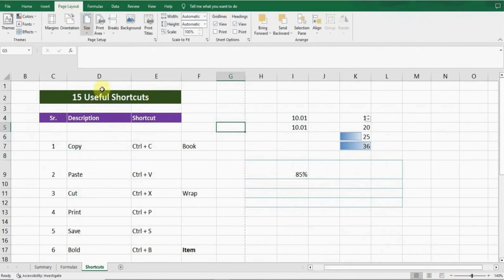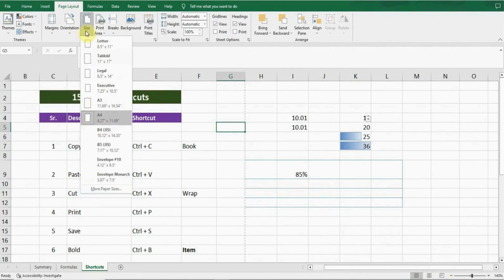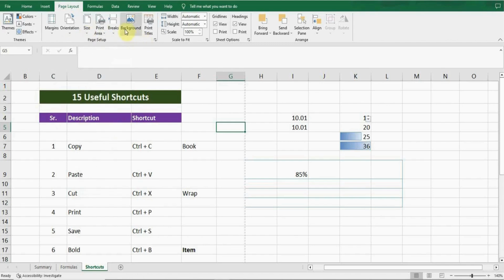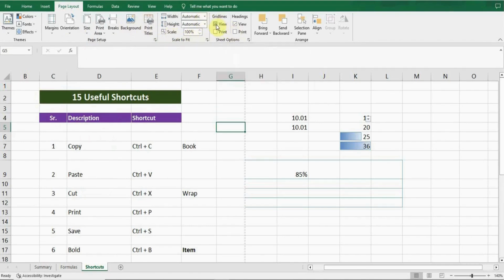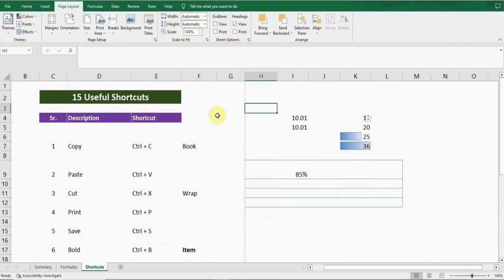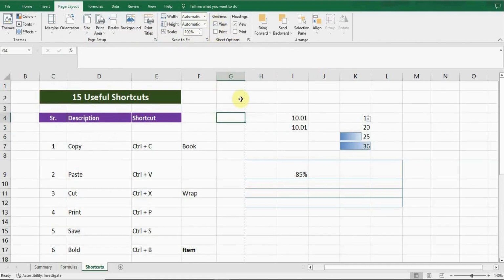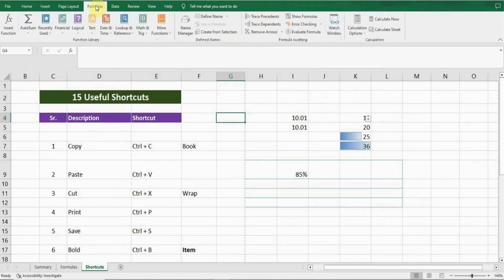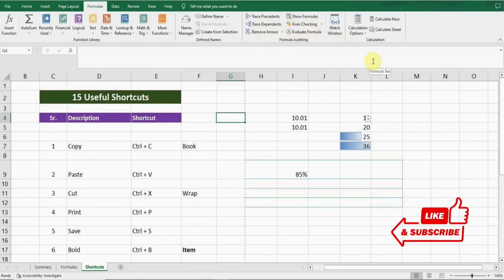Page Layout and Formulas Ribbons Overview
We will explain functions within the Page Layout and Formulas Ribbons of Excel for better understanding.